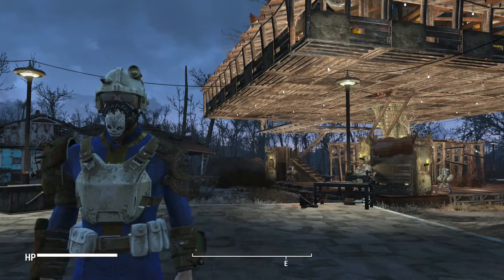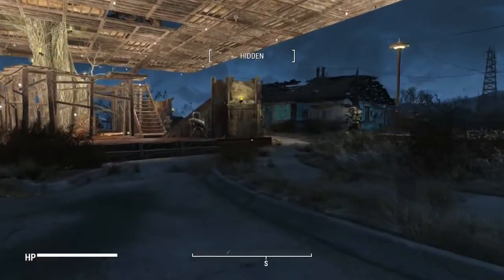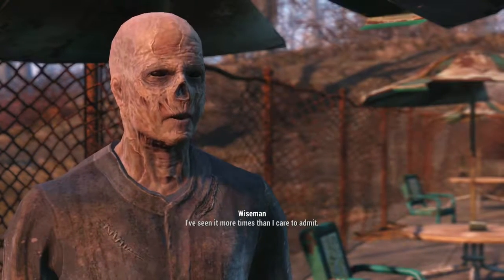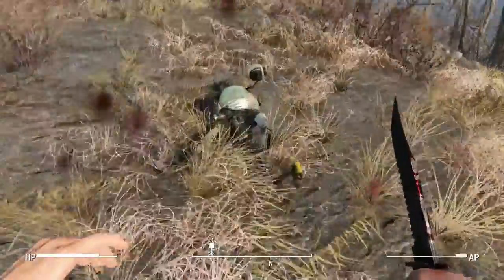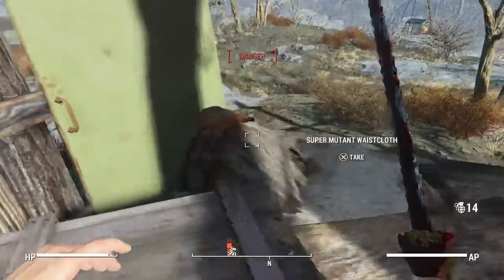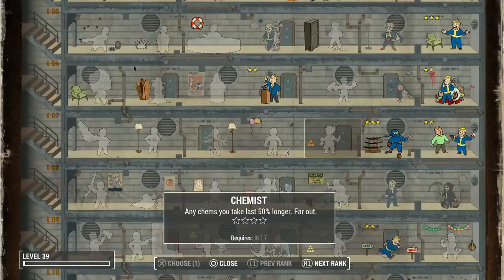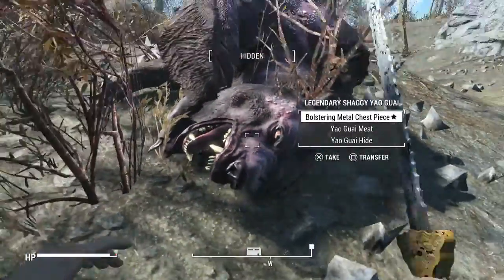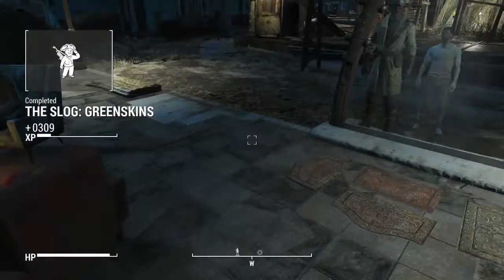Fallout 4 - 1Quest@ATime #43 "CAIT GTFO!"